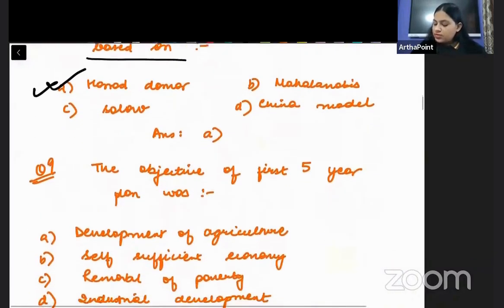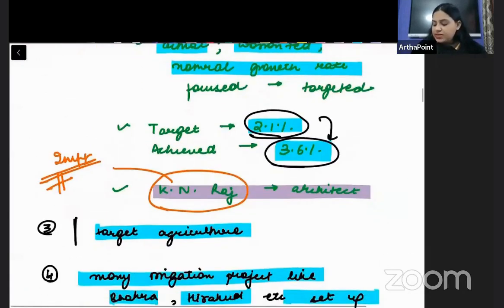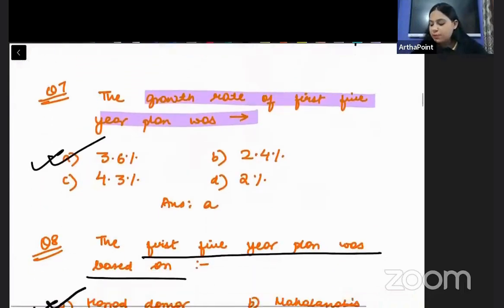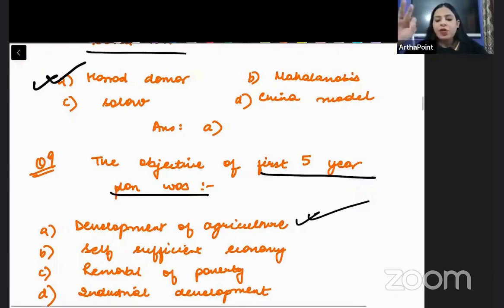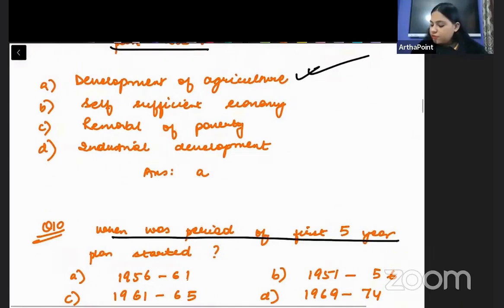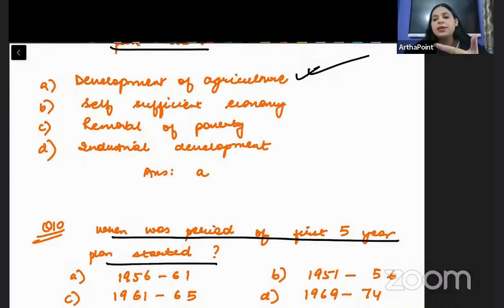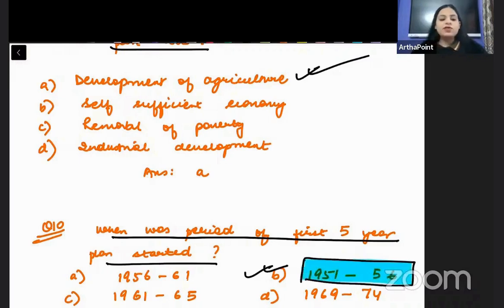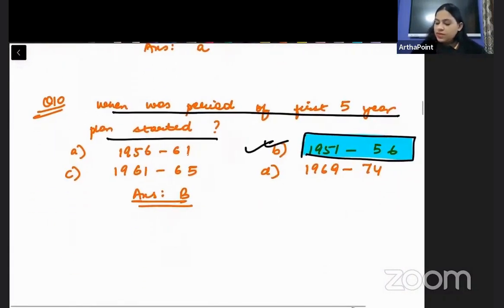Impt. Questions | CUET PG ECONOMICS EXAM | 5 Year Plan | CUET MA ECONOMICS | CUET PG ECONOMICS 2025